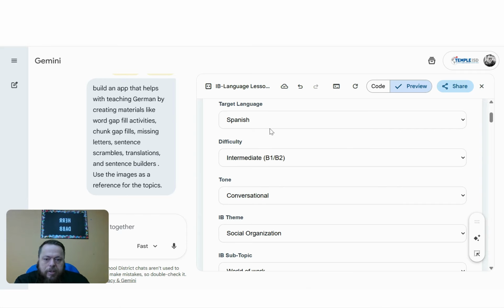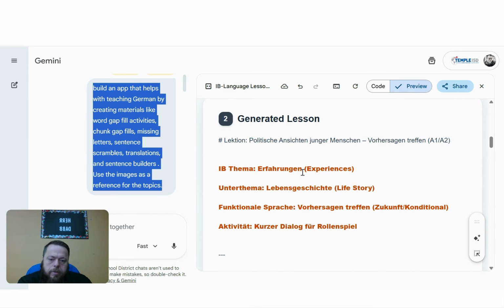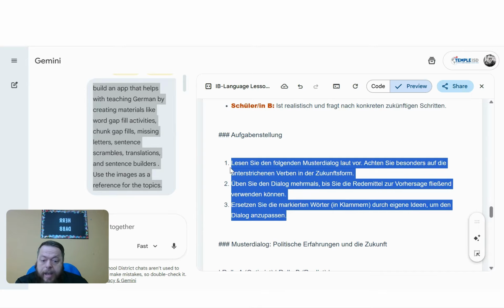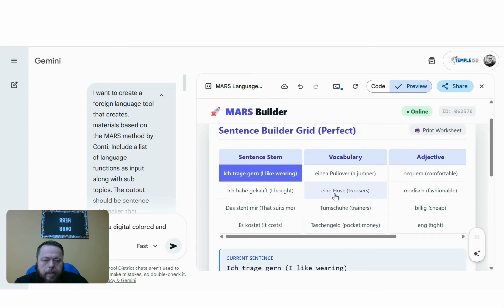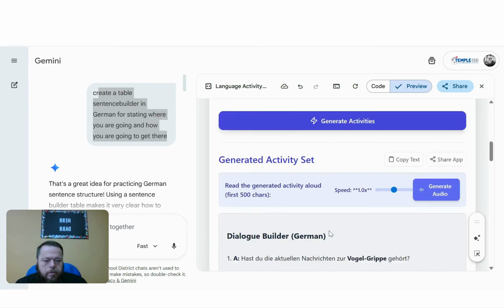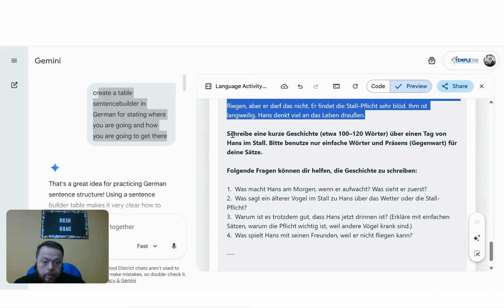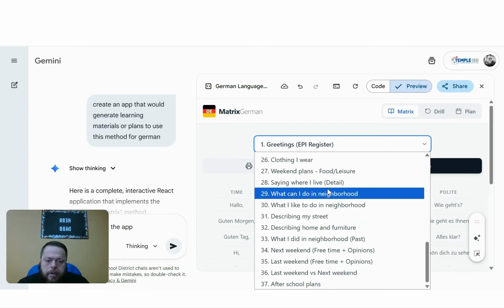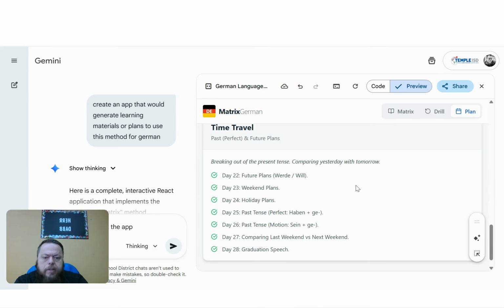AI Creating Foreign Language Materials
Just a reminder to stay Dabbulous.